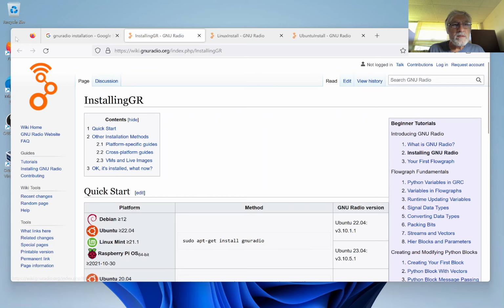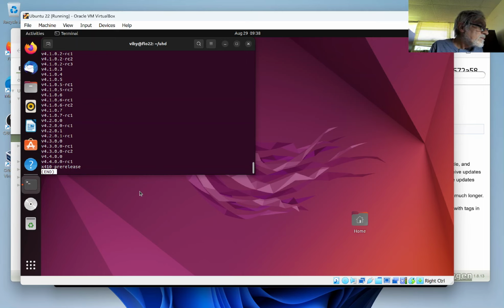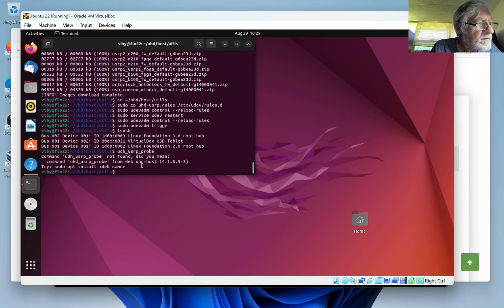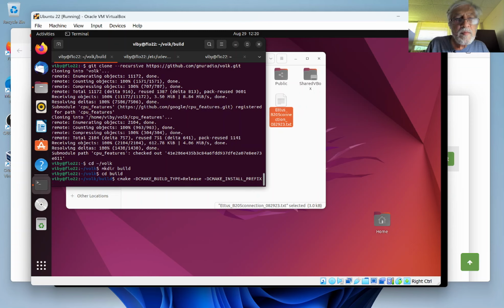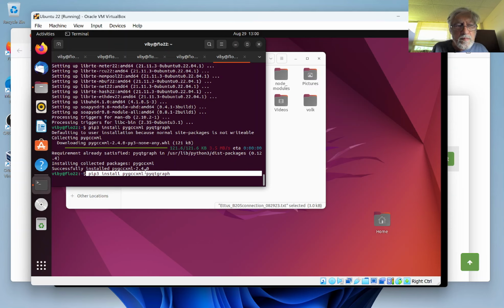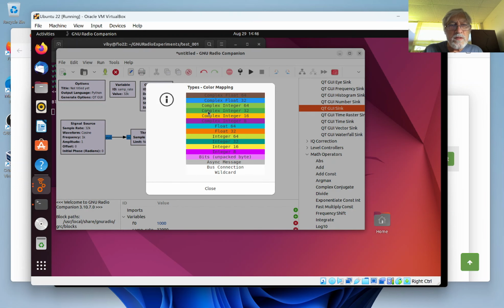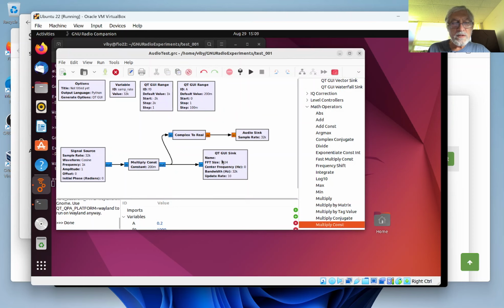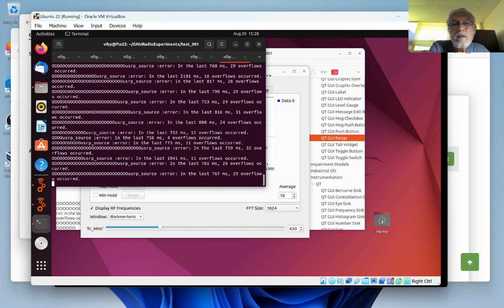GNURadio 3.10 on Ubuntu 22 in VirtualBox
Complete installation of UHD, Volk, and GNURadio 3.10 from Source on Ubuntu 22.04 in VirtualBox 7.0.10. Example flowgraphs for tone generation and spectrum observation (90-110 MHz FM band and 600-700 MHz LTE) are implemented and tested.